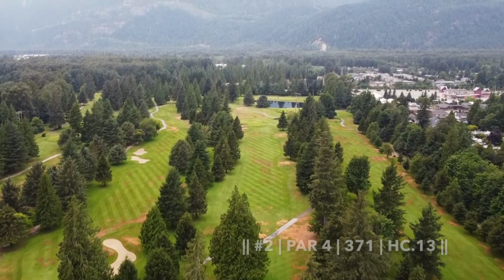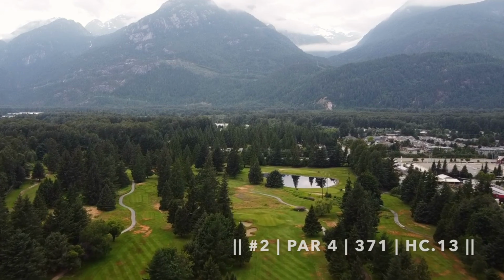How to BREAK 75 from the tips! 18 Hole Match Play at Squamish Valley Golf Club.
Stacking up to be one of the most underrated courses we've played yet, the Squamish Valley Golf Club is a true Hidden Gem. Often shadowed by nearby courses like Chateau Whistler, Big Sky, and Furry Creek, it's clear that many people often overlook this beautiful golf course. The Squamish/Whistler area is already positions as one of Canada's best tourism destinations and this course is a great spot to stop if you enjoy playing traditional, tree-lined golf courses with small greens and beautiful views.

We played this round during a heatwave, which led to nice, dry fairways that rolled forever! In the 2 V 2 Matchplay, we had an early victory which allowed me to carry out the last few holes in a shot for shot style video to see if I could Break 75.